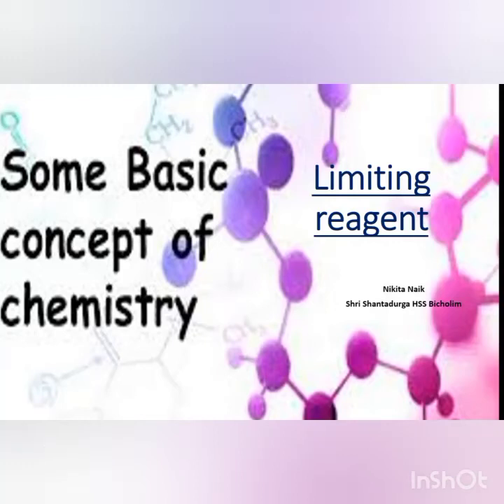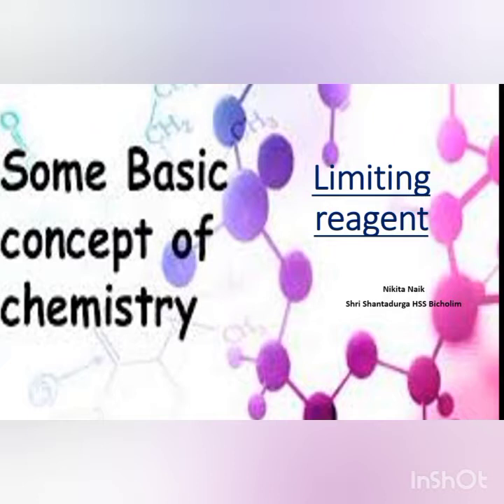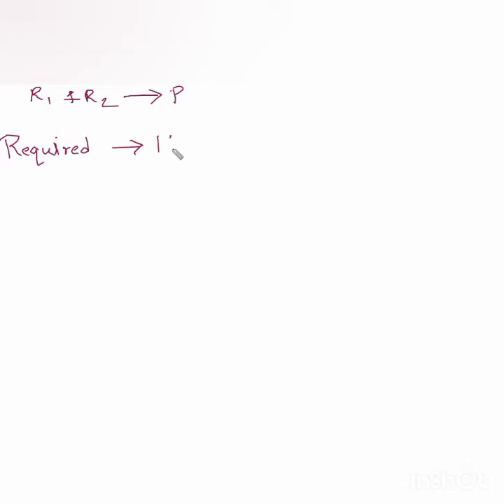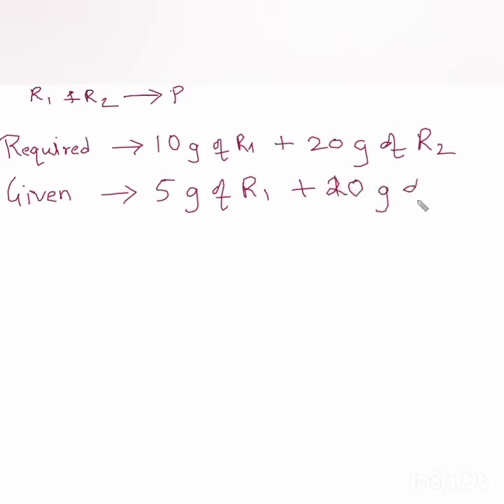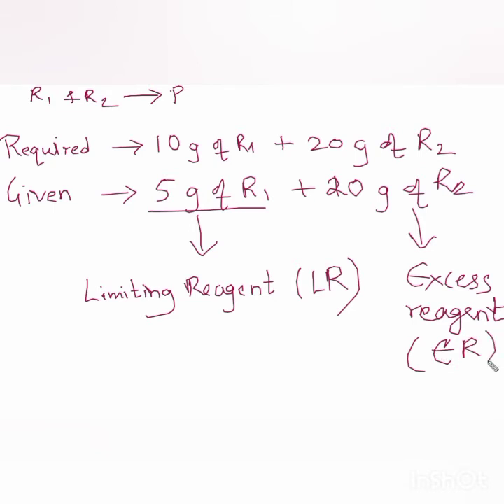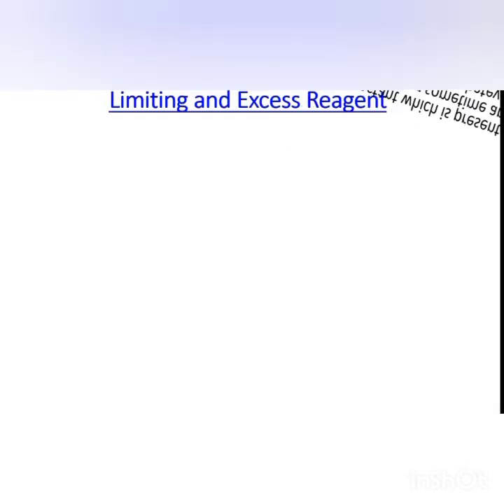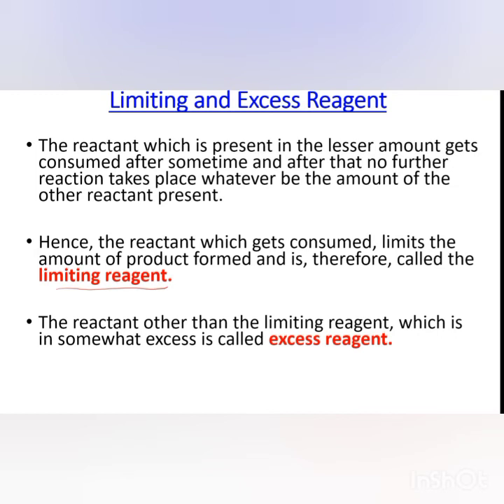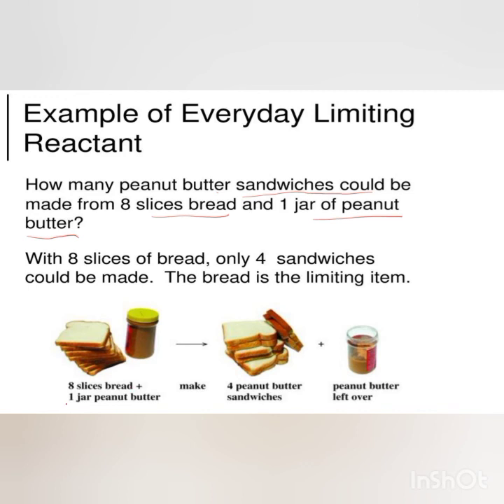Video 1 : Introduction to Limiting and Excess reagent: Numerical 1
Some basic concept of Chemistry